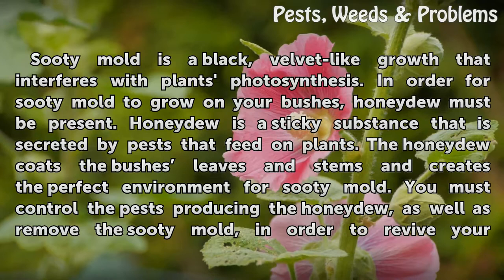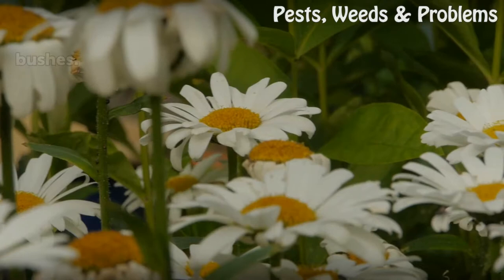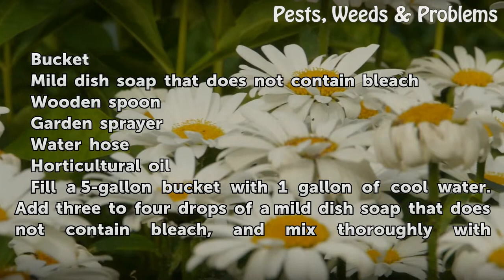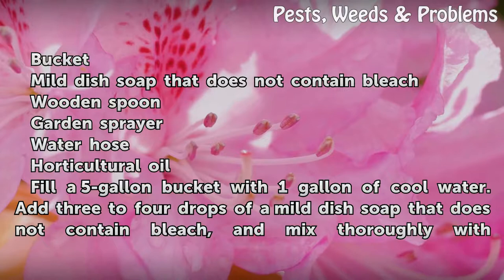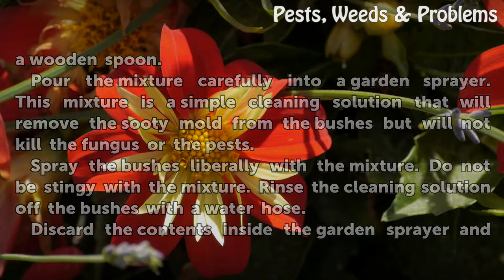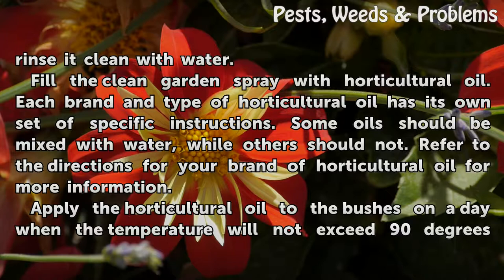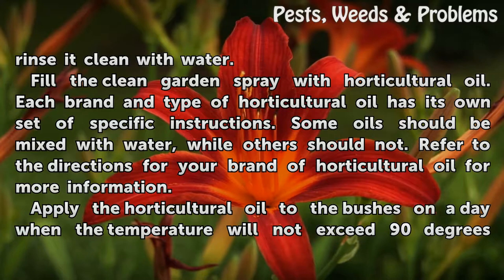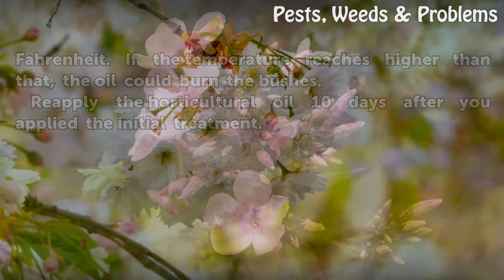How to Remove Sooty Mold on Bushes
How to Remove Sooty Mold on Bushes. Sooty mold is a black, velvet-like growth that interferes with plants' photosynthesis. In order for sooty mold to grow on your bushes, honeydew must be present. Honeydew is a sticky substance that is secreted by pests that feed on plants. The honeydew coats the bushes’ leaves and stems and creates the...

Table of contents How to Remove Sooty Mold on Bushes
Things You'll Need 00:47